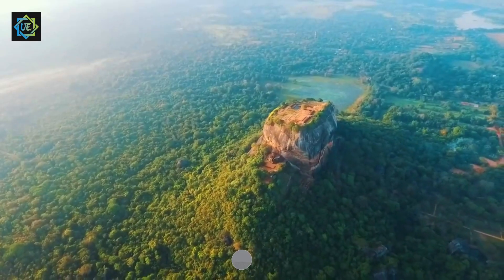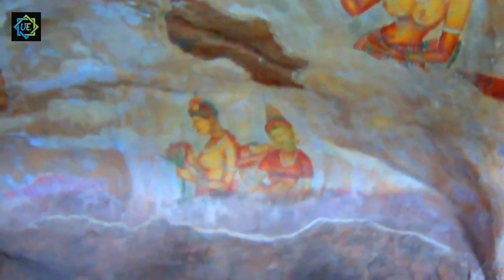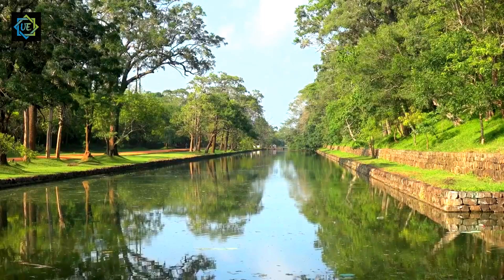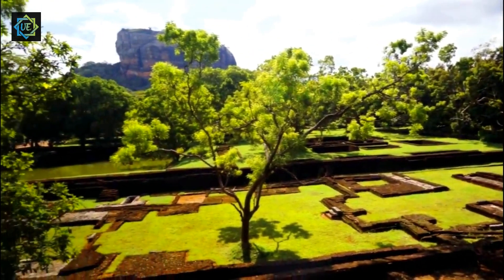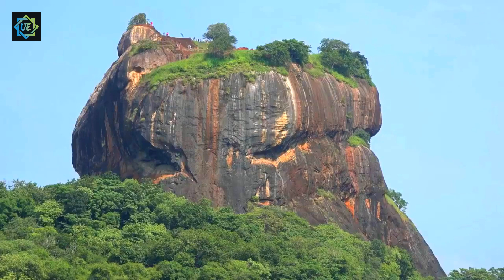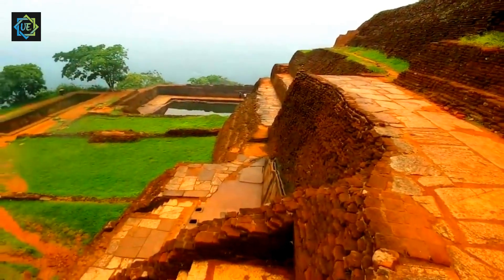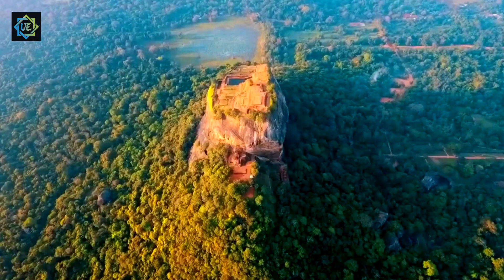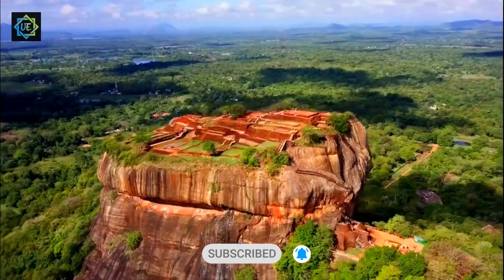Unveiling the Secrets of Sigiriya | Exploring the Ancient City on Lion Rock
Our journey to the ancient city of Sigiriya. This amazing UNESCO World Heritage Site is truly a wonder to behold, with its steep climb, fascinating frescoes, and intricate water gardens. It is a must-visit destination for anyone traveling to Sri Lanka, and we hope you get to experience it for yourself someday. Thank you for joining us on Universal Explorer, and we’ll see you on the next adventure!

We talk about topics such as secrets of the universe, future of the universe, history of the universe, world travel destinations, book reviews, movie reviews, environmental reviews. 🗿 🌍 🌎 🌏 🗺

And comment what you think about the video. Like the video if it's good. ❤️‍🔥

If you have any problem about the video that we have posted, let us know by commenting on that video 🤝✔

Sigiriya,
Lion Rock,
Sri Lanka,
Ancient City,
UNESCO World Heritage Site,
Travel Vlog,
Adventure Travel,
Historical Wonders,
Cultural Heritage,
Breathtaking Views,
Exploring Sigiriya,
Ancient Ruins,
Palace Complex,
Buddhist Monks,
Ancient Paintings,
Sculptures,
Inscriptions,
Sri Lankan Art,
Frescoes,
Western Face,
Mirror Wall,
Ancient Graffiti,
Royal Palace,
Water Gardens,
Ancient Engineering,
Drainage Systems,
Reservoirs,
Pools and Fountains,
King Kasyapa,
Archaeological Site,
Historical Landmarks,
Tourist Attractions,
Ancient History,
Rediscovered Site,
Disrepair and Restoration,
Fascinating Destinations,
Travel Inspiration,
Hidden Gems,
UNESCO Heritage,
Off the Beaten Path,
Sightseeing,
Landscapes,
Nature's Beauty,
Adventure Seekers,
Local Culture,
Educational Travel,
Must-Visit Places,
Family-Friendly Travel,
Photography Spot,
Nature Walks,
Natural Beauty,
Historical Treasures,
Architectural Marvels,
Cultural Significance,
Ancient Civilizations,
Outdoor Exploration,
Travel Tips,
Vacation Ideas,
Discover Sri Lanka,
Universal Explorer